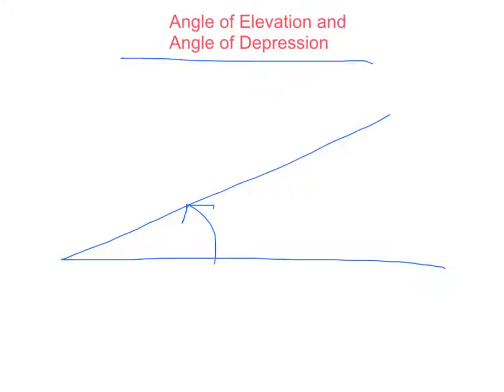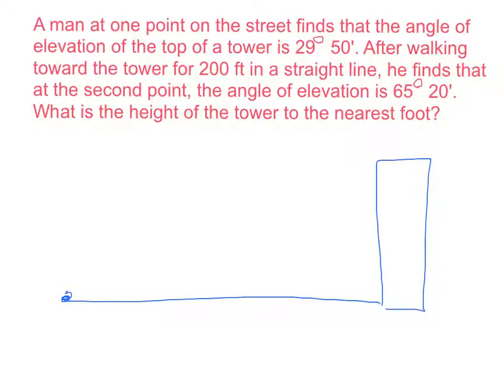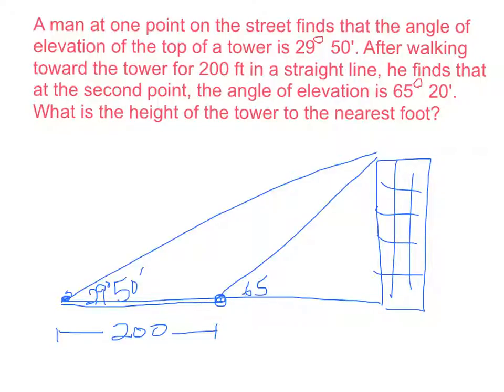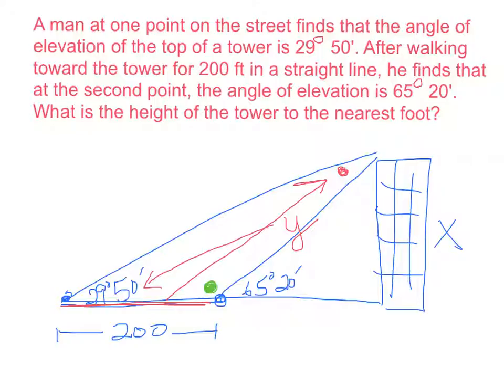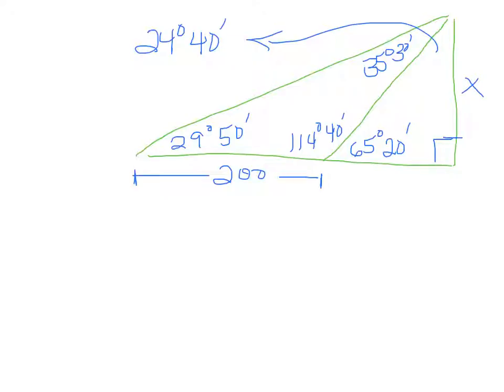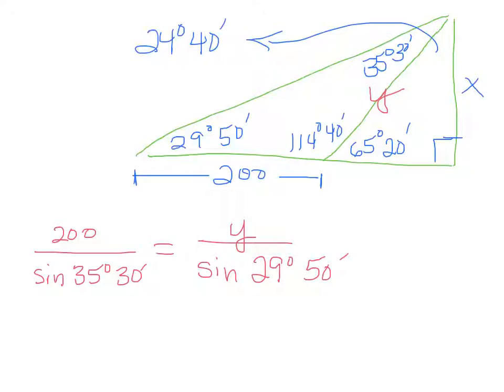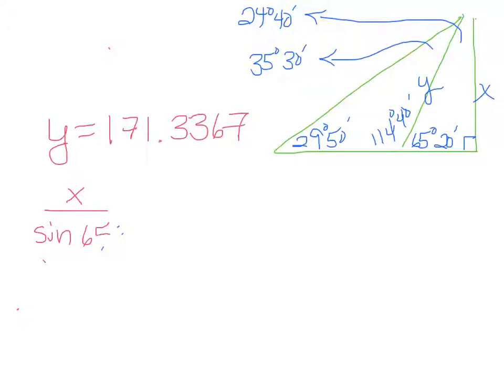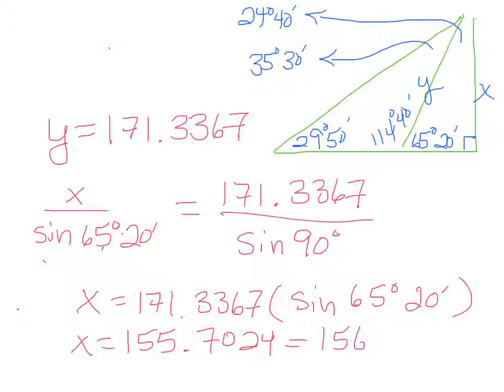law of sines